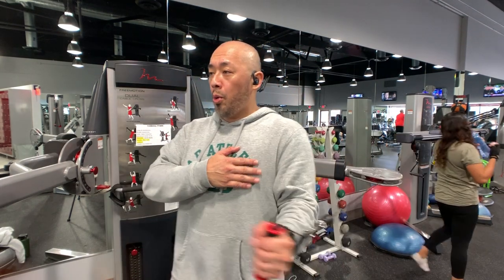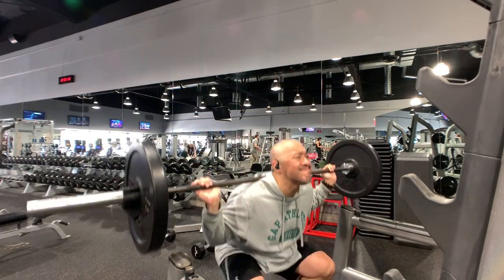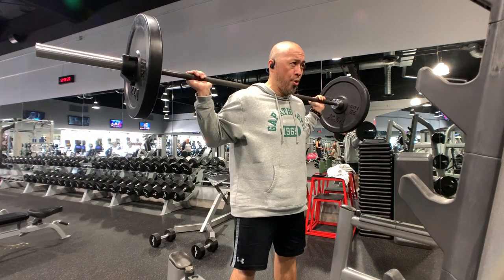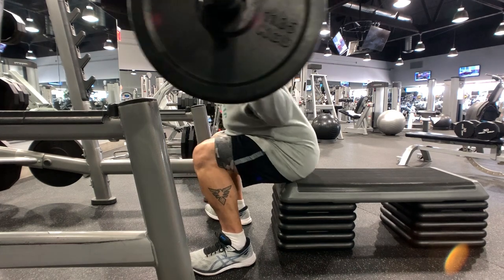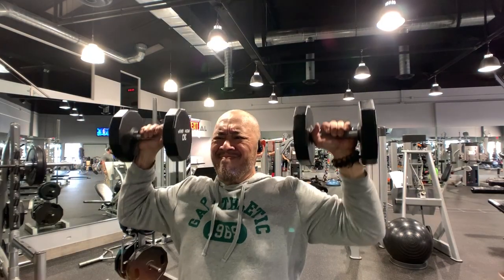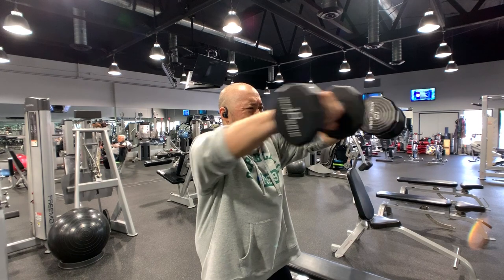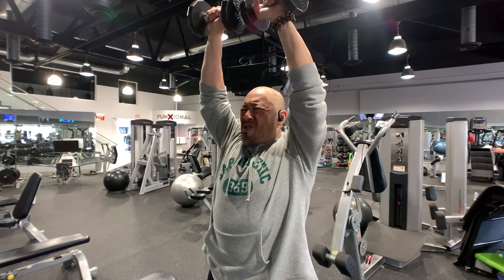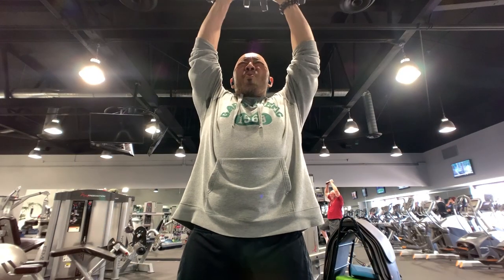Workouts For Men Over 40 / My Glutes/Legs & Shoulders Workout Explained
(The 180º in 90 Daily Vlog) Wednesday, Day 28 of 90 – Let me show you how I layer my quick and efficient Glutes/Legs & Shoulders workout!  Hi, I’m Scott—a 48 year old Personal Trainer attempting to lose up to 50 lbs in 90 days. (For More Details See Below ⬇️)

For men, getting fit and losing weight after the age of 40 can be daunting. Not only are we faced with having to build muscle, with both lower testosterone and growth hormone levels, but due to the aging process we are also dealing with work related stress and body aches. There are of course a lot of great reasons to get in shape — like preventing early death or the effects of certain diseases—but figuring out how to do it yourself can be a little intimidating.

So if you have 50 lbs to lose, or would like to just get back to a healthier lifestyle, I’ll show you exactly how to do it from Day 1 to Day 90. Just follow along in today’s episode, and watch me lose 50 pounds in 90 days.

MY STORY

I’m a Celebrity Personal Trainer attempting to lose up to 50 lbs in 90 days. I gained this weight on purpose in an effort to show men my age how to do it both quickly and safely. Every single day I will show you what foods I eat, what supplements I take, and what workouts I am doing, to achieve this dramatic weight loss goal. That's right...you'll get all my tips, tricks, and secrets for absolutely FREE. (Pssssssttt…it’s down below in every episode!)

CURRENT MEASUREMENTS

(Weigh In & Ultrasound Body Fat Test Done Every Friday)

*On Day 1, (October 4, 2019) Time To Get Serious! I weighed in at 254 lbs, and my bodyfat was 24.1%, which means that 60.11 lbs of my body weight then was fat.

**My last weigh in on Oct 25th (Day 23) - I weighed in at 240.5 lbs, and my bodyfat is 19.9%. This shows my fat weight to be 48.7 lbs, which means I lost 12.4 lbs of pure fat, and also 14 ½ lbs of total body weight.

My next weigh in is on Friday 11/1!

WHAT I ATE TODAY

5 am - 1 ½ tablespoons of apple cider vinegar w/ 6 oz of water, took 24 ounces of black coffee to work in my thermos

11 am - Vegan protein shake with 1 ½ tablespoons of old fashion peanut butter

12 pm – 4 oz of Nori (dried seaweed)

4 pm – 3 whole eggs & 4 egg whites only (7 eggs total), 3 oz of Korean beef bulgogi, 1/2 cup of fresh pico de gallo, 1/3 cup of fresh avocado, 4 oz of Nori

10 pm – 8 ounces of minced chicken, with veggies, lettuce wraps (butter lettuce leaves, carrots, onions, peas, water chestnuts, tomatoes, cilantro, spicy vinegar)

SUPPLEMENTS TAKEN

Myovite vitamins – 1 package
Fish oils – 2,000 mgs

EATING NOTES

That workout really got me hungry and I seriously enjoyed my meals today.

MY WORKOUT FOR TODAY

1. 45 minutes of LISS Cardio on a fasted stomach in the morning

2. External & Internal shoulder rotations – 3 sets 15/15/15 (for each shoulder)
     Superset w/ Barbell Squats – 4 set 15/12/10/15

3. Banded Box Squats – 4 sets 15/12/10/12
     Superset w/ Dumbbell military presses – 15/15/15/15

4. Legs extensions – 4 sets 15/15/15/15 (3 seconds hold each rep)
     Superset w/ Delt pull-aparts – 10/10/10/10

5. Calf raises – 4 sets 30/30/30/30 (1 second hold on each rep)
     Superset w/ side delt wide circles – 12/12/12/12

No matter your age, it's never too late to get fit.